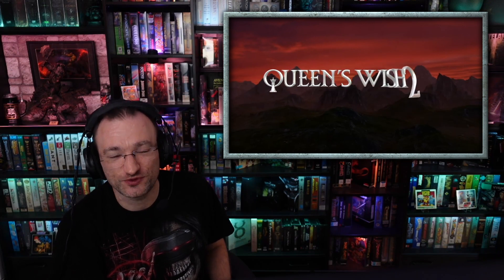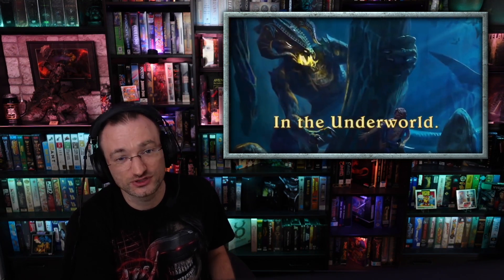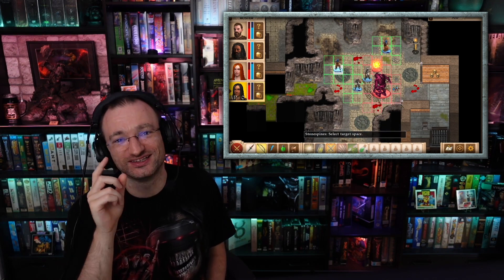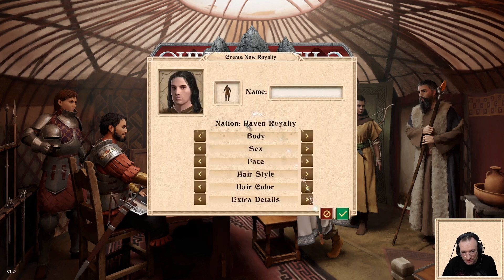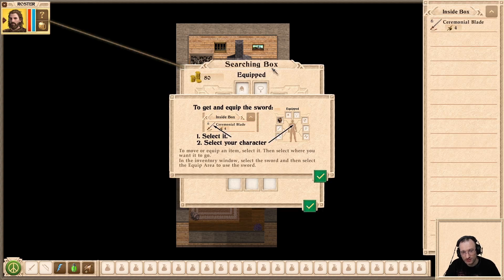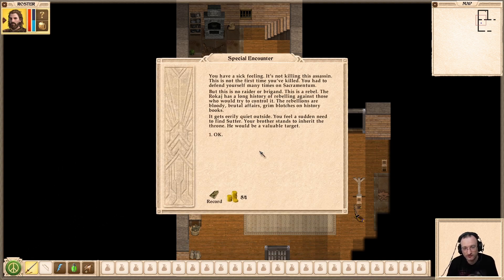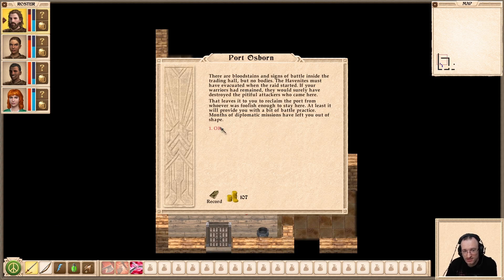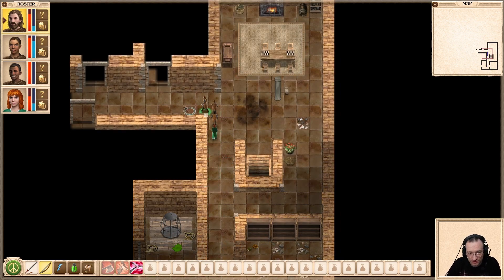Let's Play - Queens Wish 2 #01 Release Version: Start of a New Adventure [Torment][EN] by Kordanor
In this Episode: Start of the Game, Entering the Code, Intro, Getting Attacked, Controls and Combat

A Let's Play of the classic old school RPG "Queens Wish 2" on the difficulty "Torment".

Developer: Spiderweb Software
Publisher: Spiderweb Software